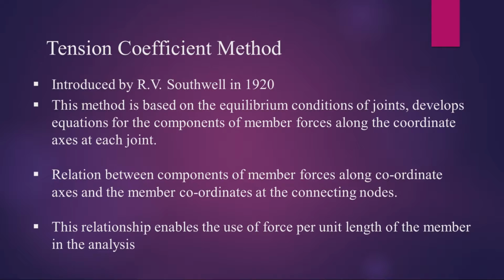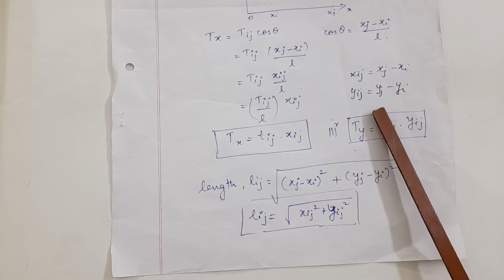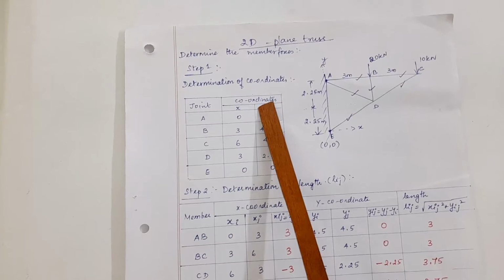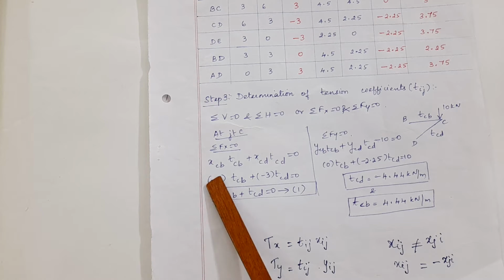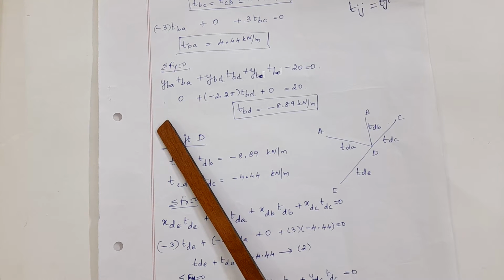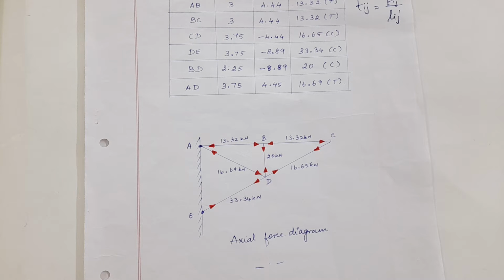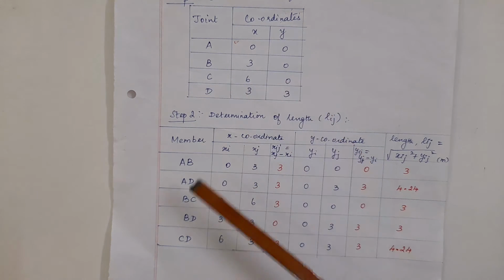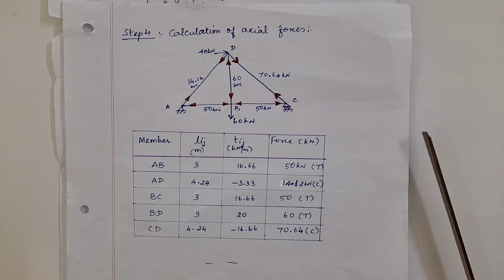Tension Coefficient method-Plane truss | Structural Analysis | Civil Engineering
Analysis of plane pinjointed trusses(2D) by the method of Tension Coefficient is explained in this video.